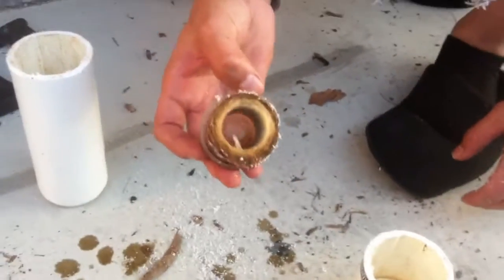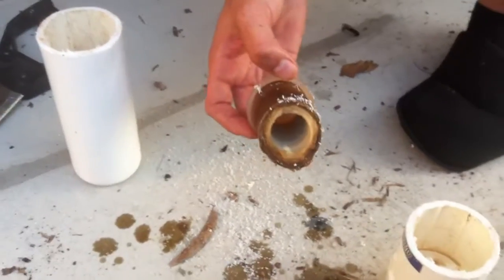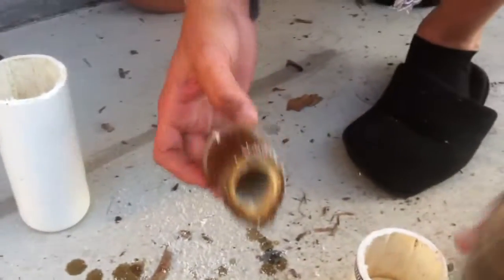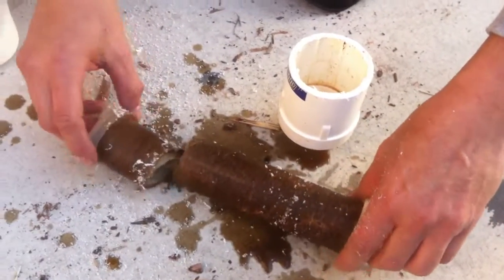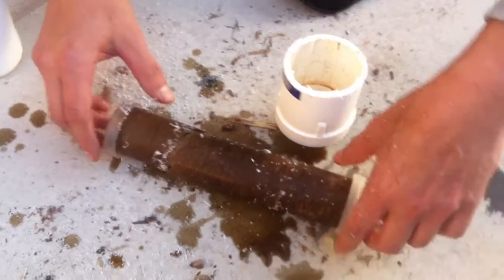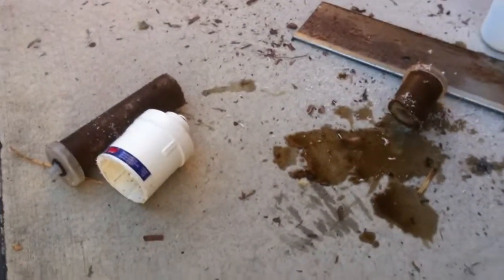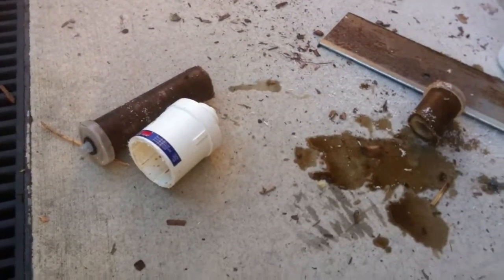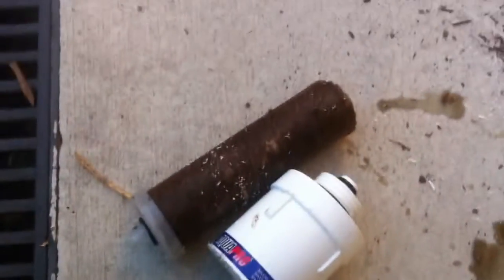12 Months after using Reverse Osmosis FLUORIDE Water Filter, Chlorine, Heavy Metals, Bacteria.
12 Months after using our Reverse Osmosis FLUORIDE Water Filter and its time to change the Reverse osmosis water filter cartridges. It removes Fluoride, Chlorine, Heavy Metals, Bacteria etc.from the water.  These HEAVY METALS are TOXIC and DAMAGING your body & calcifying your pineal gland!

AMAZING EYE OPENING Documentary on Fluoride and what it really is!

The Only Side Effect of Good Food is Good Health!